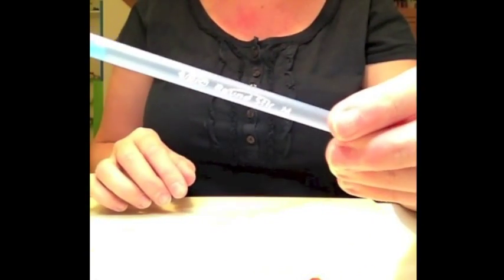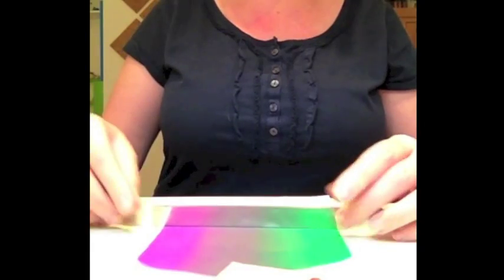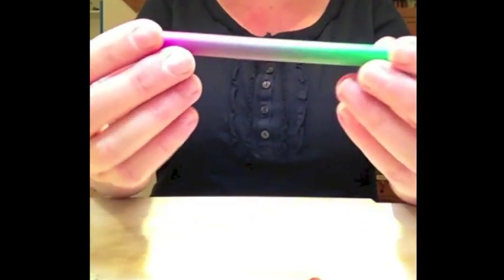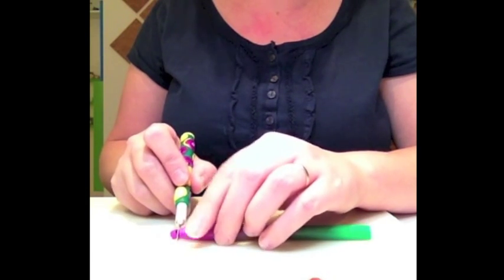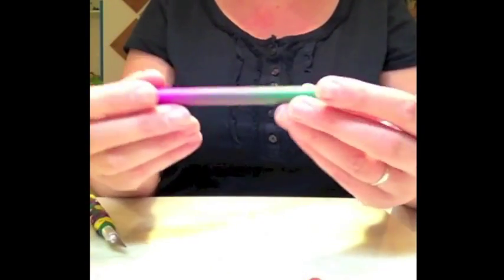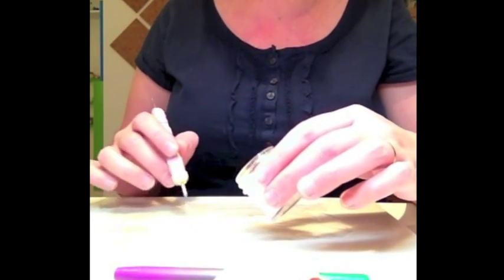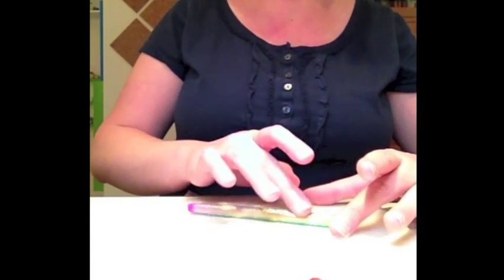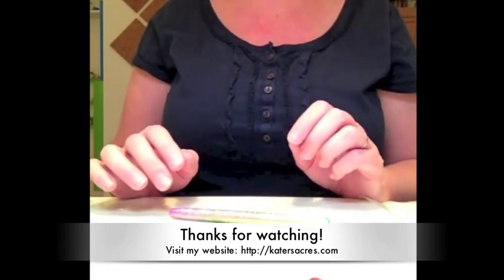How to Make a Polymer Clay Covered Pen Tutorial by KatersAcres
This video is pretty long, but it covers most of the process (short of creating your Skinner Blend and baking your piece) of how to create a very simple pen covered in polymer clay.